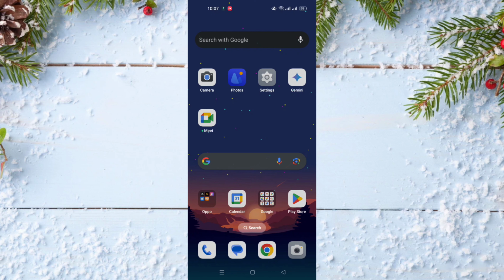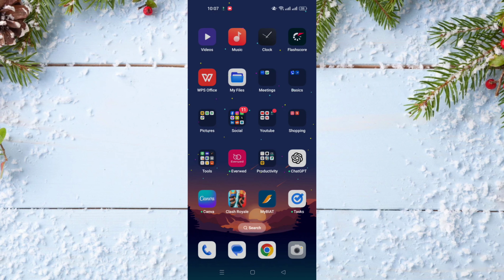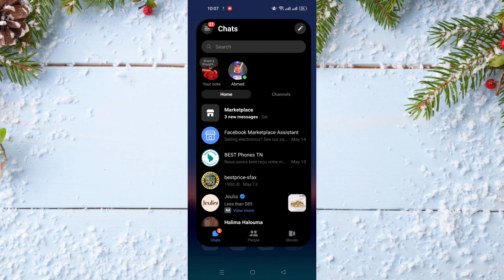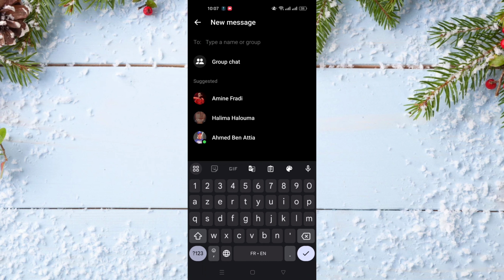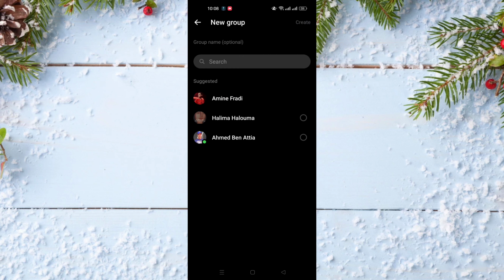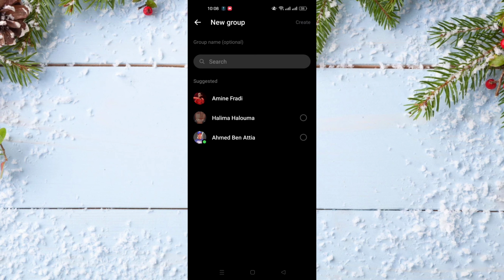How To Make a Group Chat on Messenger 2024 (Easy Steps)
Want to chat with multiple friends at once on Messenger? This video shows you how to easily create group chats, add participants, customize the chat settings, and more!